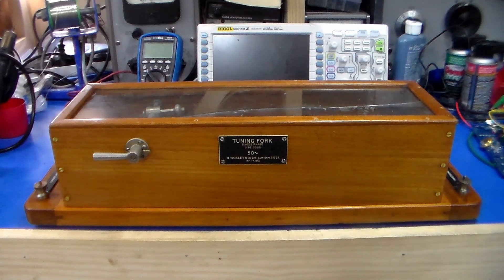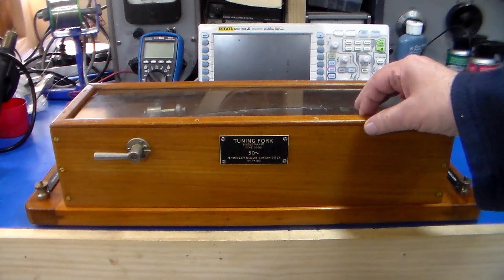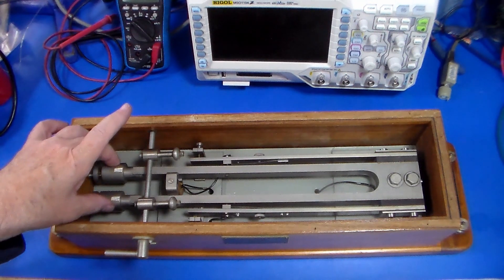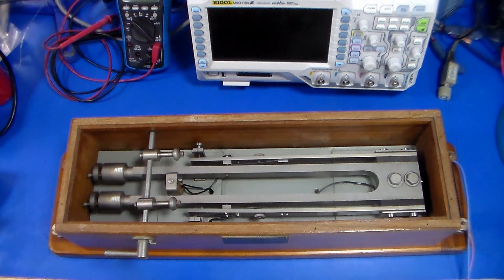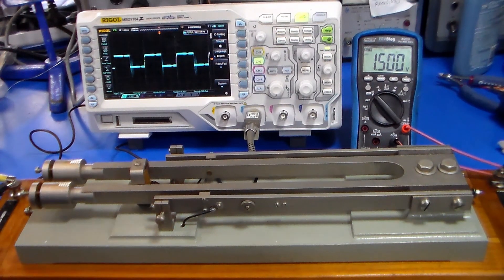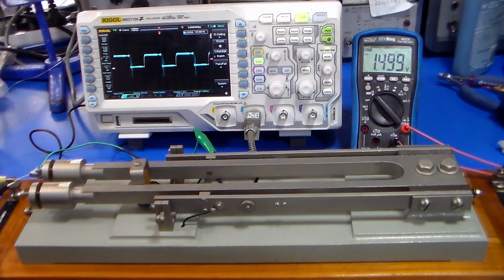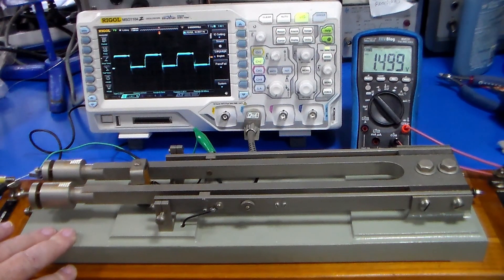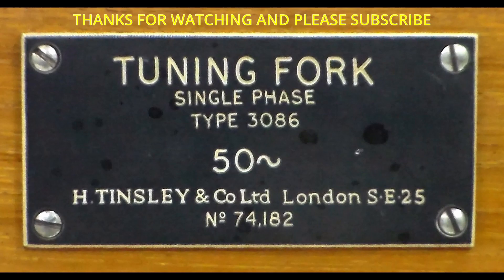H. Tinsley 50Hz Tuning Fork, Part 1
This tuning fork frequency is one of the pieces in my collection of old electrical instruments.
If want to know more about H. Tinsley & Co,